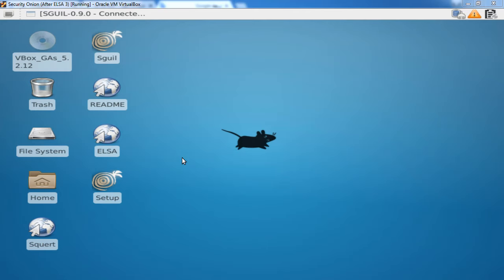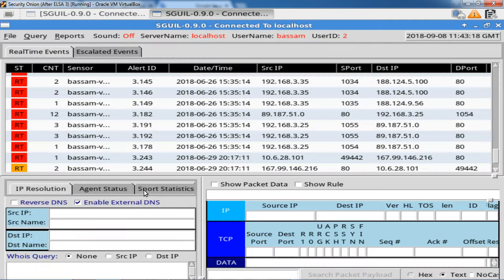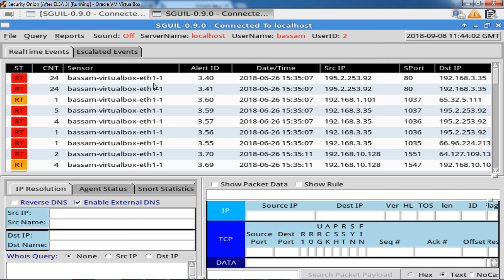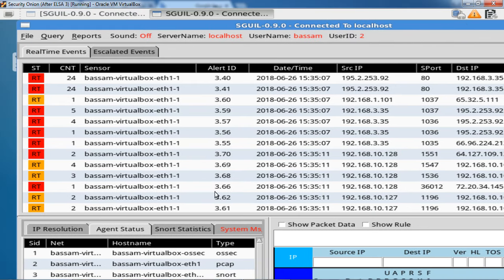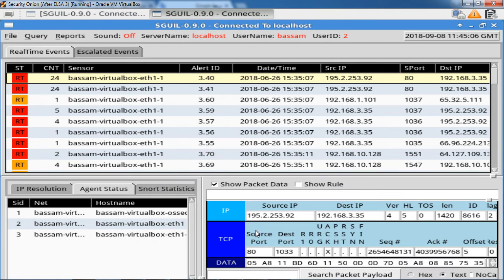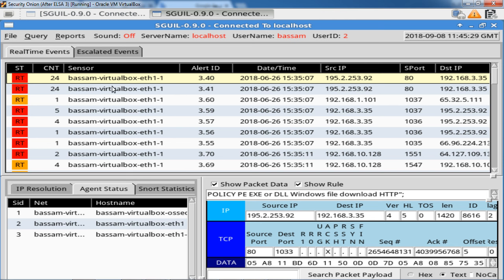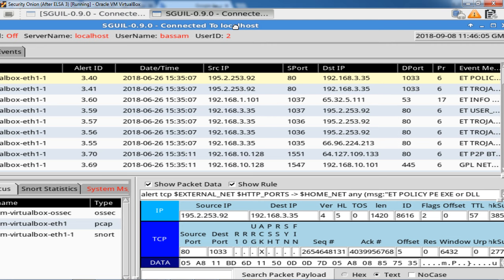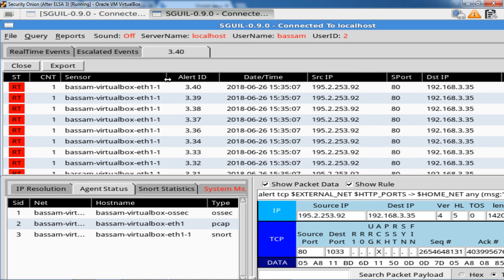CCNA Cyber Ops: Working with Sguil Part 1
Part of the following course (Very similar to my one published with INE